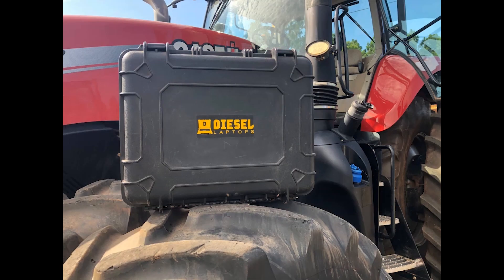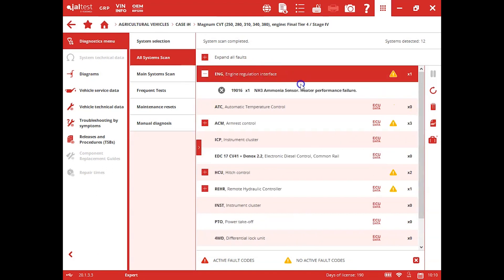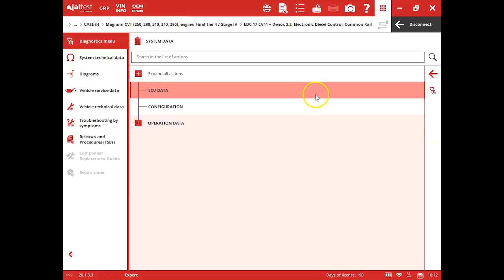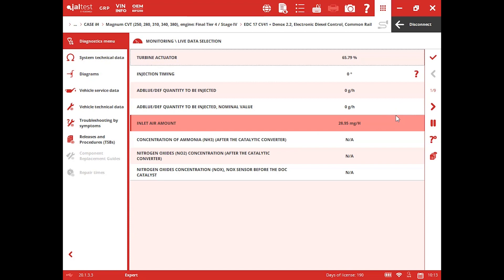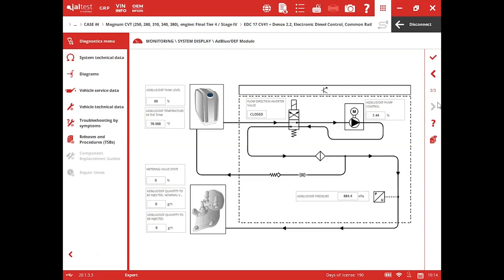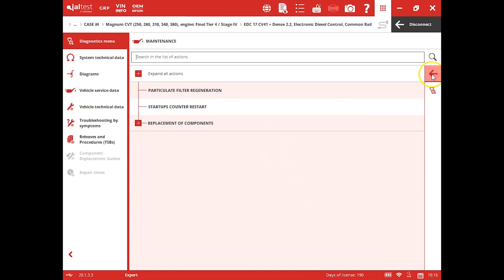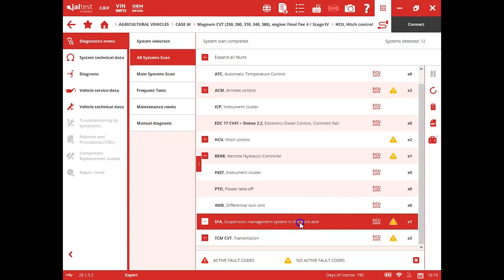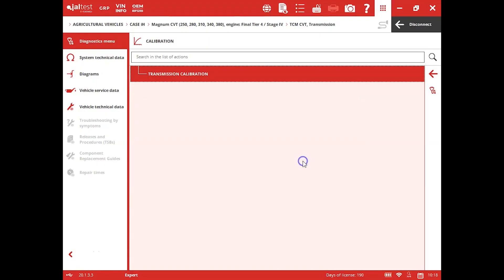General Overview of CASE Tractor with Cojali Jaltest Software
The Diesel Laptops kit with the Cojali software gives equipment owners the ability to perform dealer level commands on over 70 makes of equipment, including CASE tractors. Get an idea of its functionality with this run-through of the software.